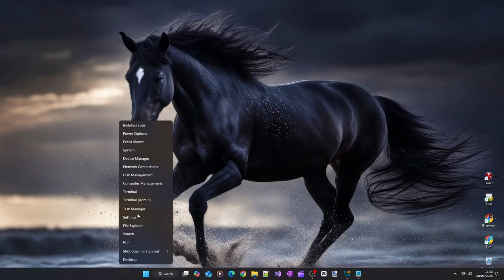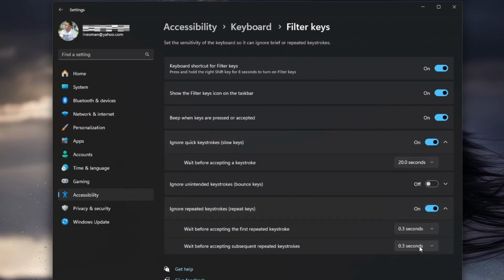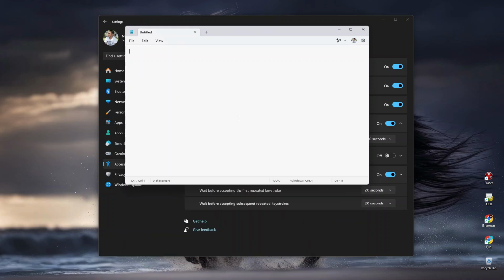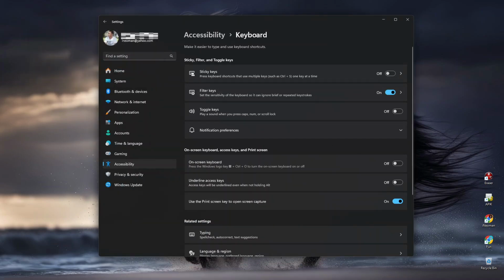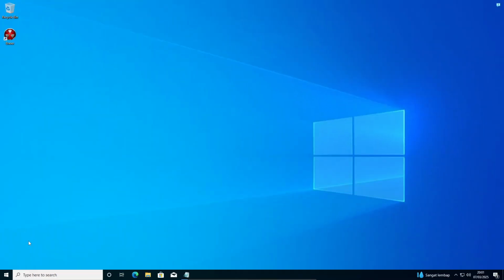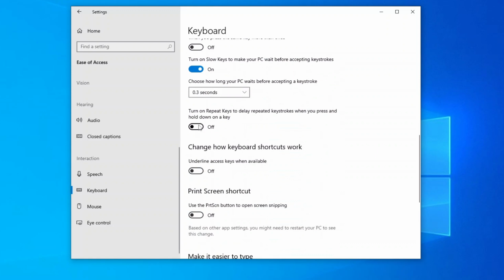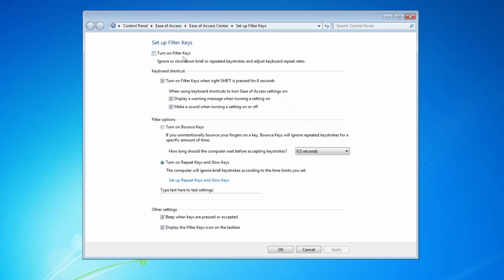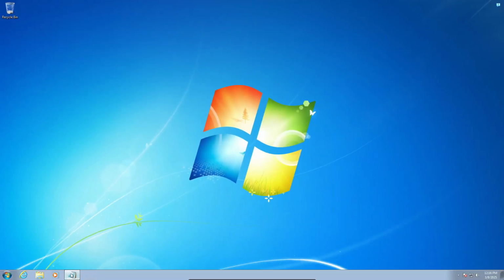How To Lock And Unlock Computer Keyboard From Windows 7/10/11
A step-by-step tutorial on how to lock and unlock computer keyboard from Windows 7, Windows 10 and Windows 11.

00:01 - Introduction
00:24 - How Lock and Unlock Computer Keyboard From Windows 11
02:00 - How Lock and Unlock Computer Keyboard From Windows 10
02:38 - How Lock and Unlock Computer Keyboard From Windows 7